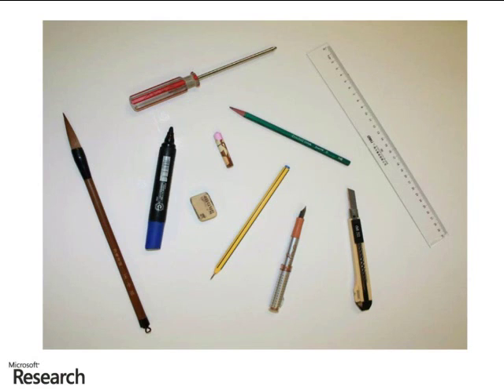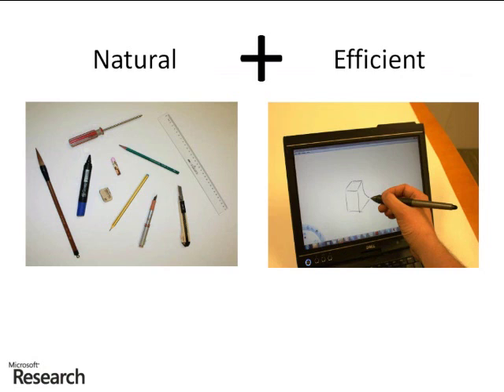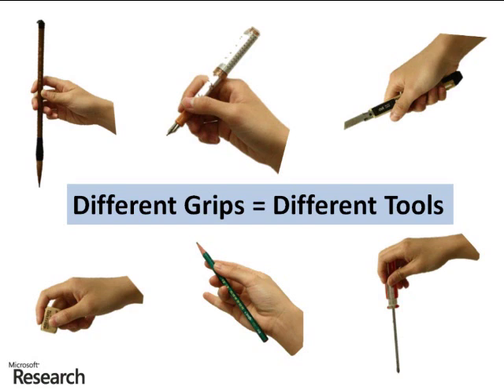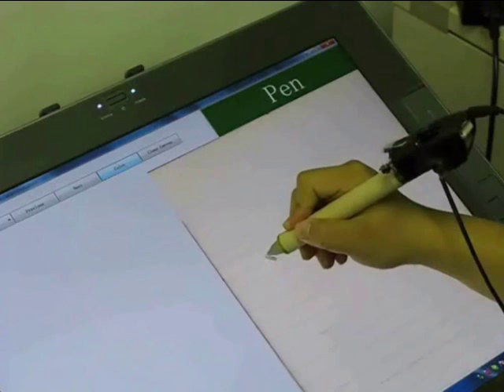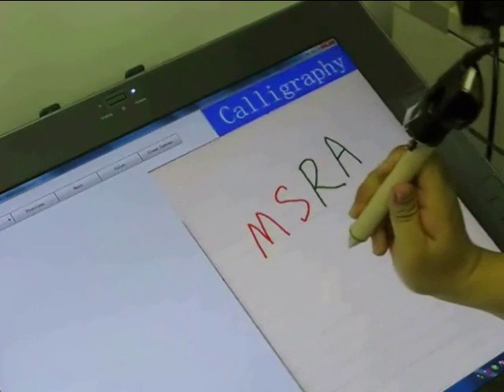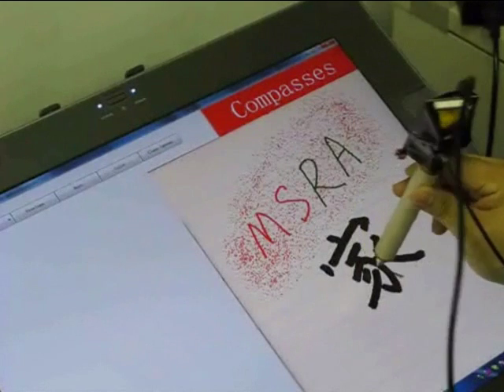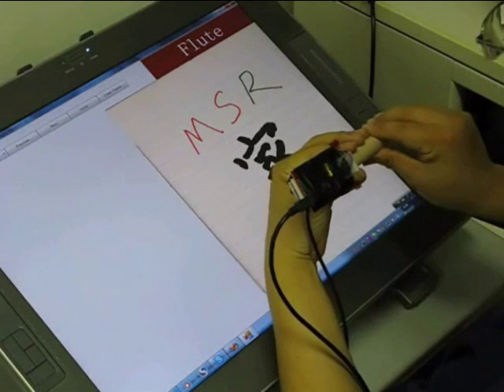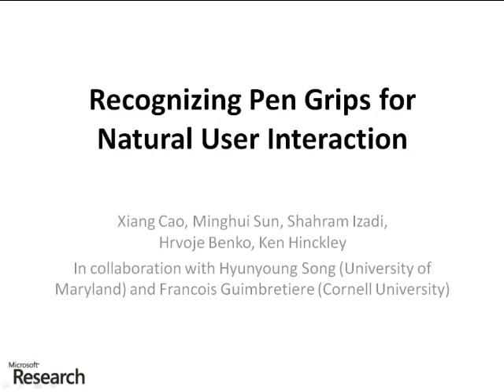Recognizing Pen Grips for Natural User Interaction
By combining multitouch sensor and orientation sensor on a digital pen, we can recognize how the user is holding it. Exactly like in the real world people hold different tools differently, the user can now switch the grip on the digital pen to naturally switch between different virtual tools.